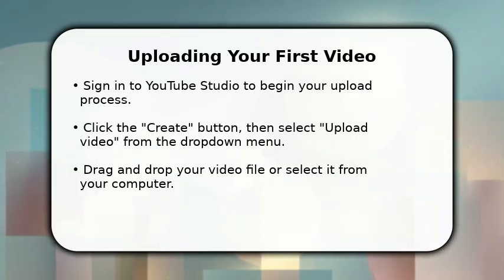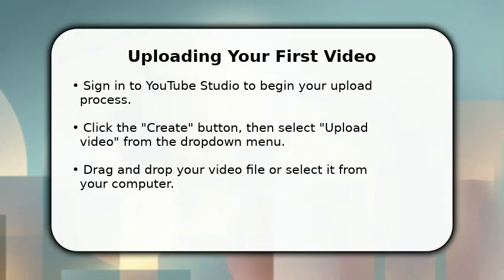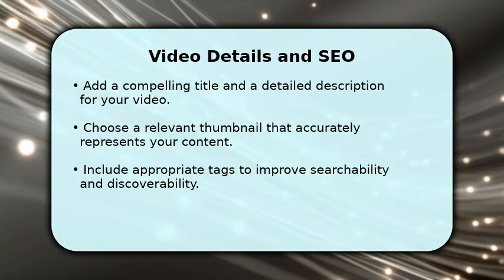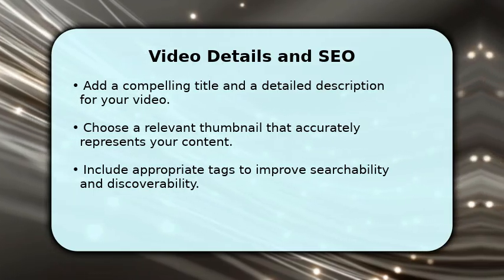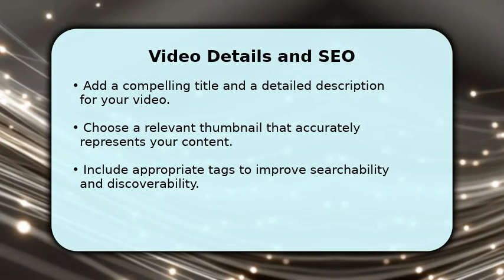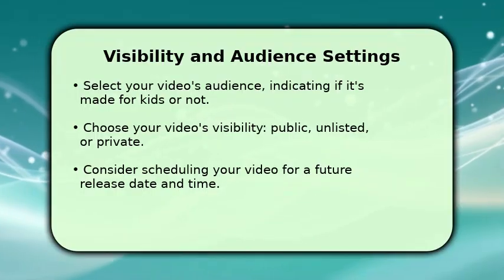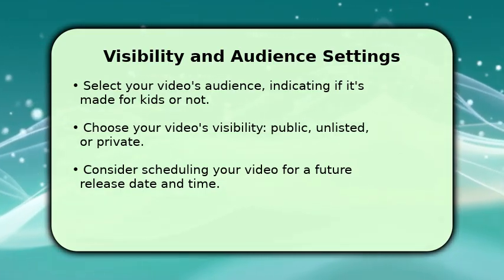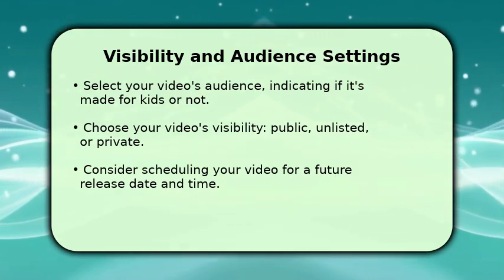How To Publish Video On YouTube (Easy Method)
▸ Are you struggling to publish your video on YouTube? Don't worry, we've got you covered! In this easy-to-follow tutorial, we'll walk you through the step-by-step process of uploading and publishing your video on YouTube. From creating a YouTube account to adding titles, tags, and descriptions, we'll cover everything you need to know to get started.